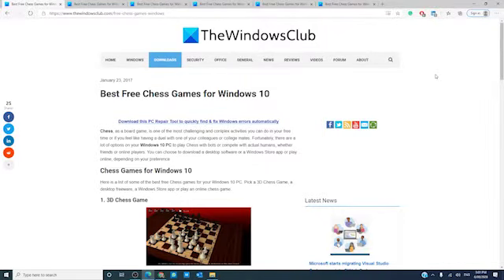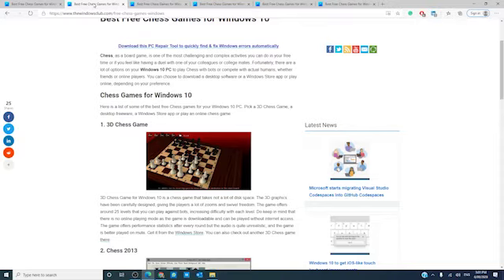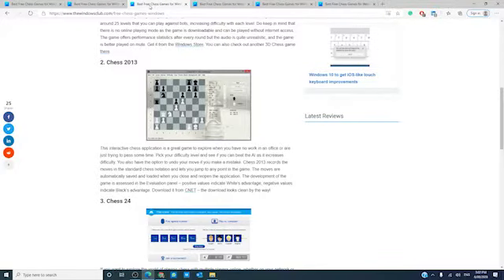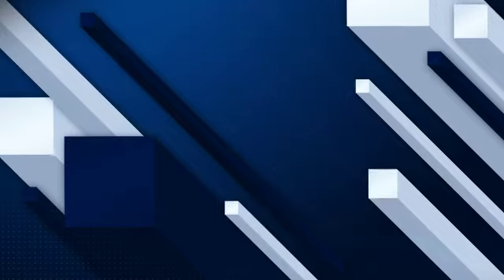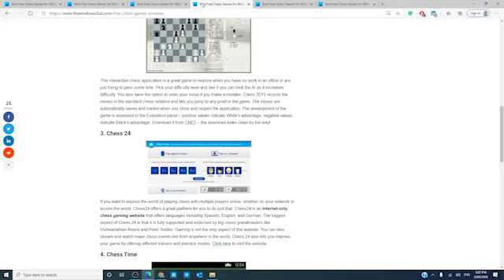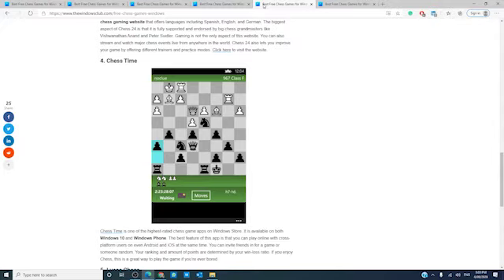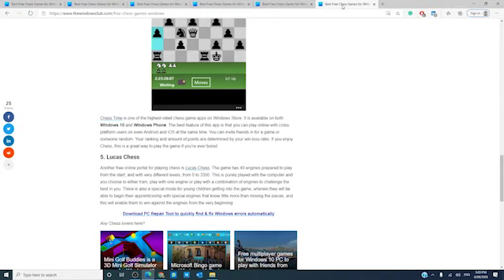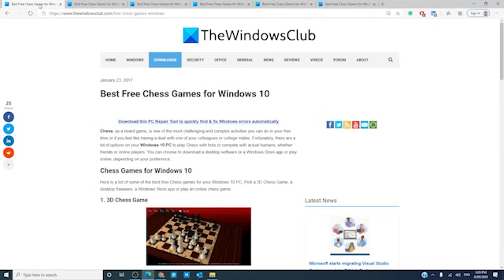Best Free Chess Games for Windows PC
Chess, as a board game, is one of the most challenging and complex activities you can do in your free time or if you feel like having a duel with one of your colleagues or college mates. Fortunately, there are a lot of options on your Windows PC to play Chess with bots or compete with actual humans, whether friends or online players. You can choose to download a desktop software or a Windows Store app or play online, depending on your preference.

Here is a list of some of the best free Chess games for your Windows 10 PC:

1] 3D Chess Game

2] Chess 2013

3] Chess 24

4] Chess Time

5] Lucas Chess